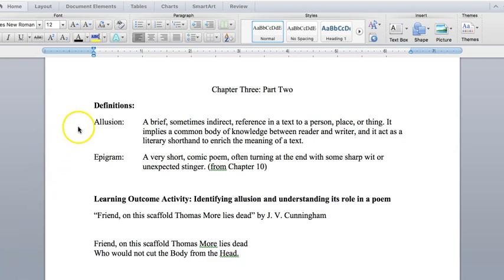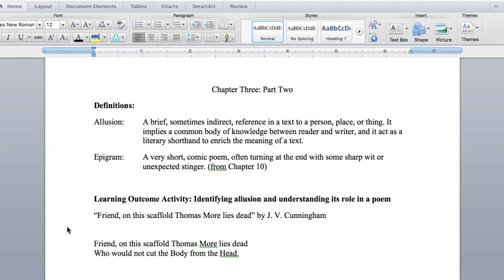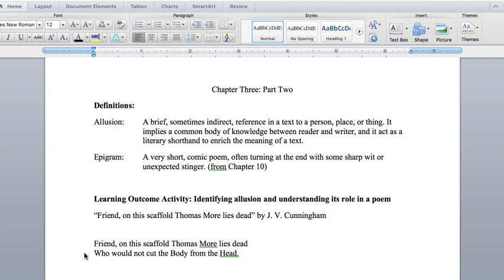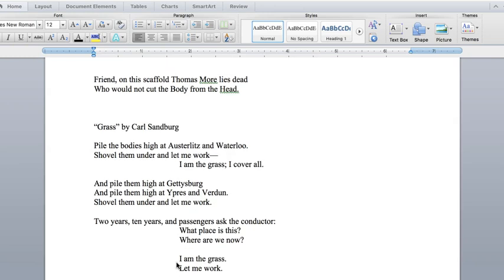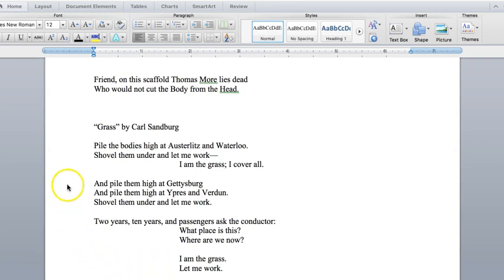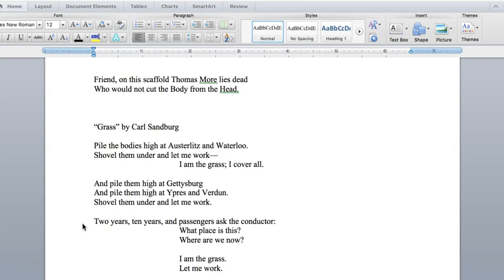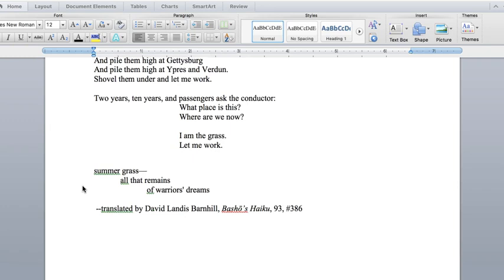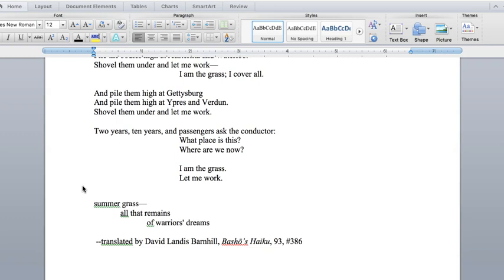Chapter 3, Part 2 Allusion